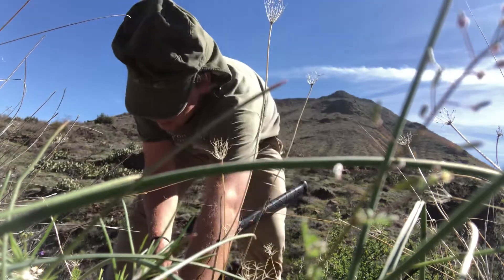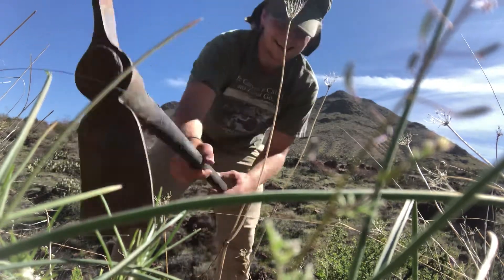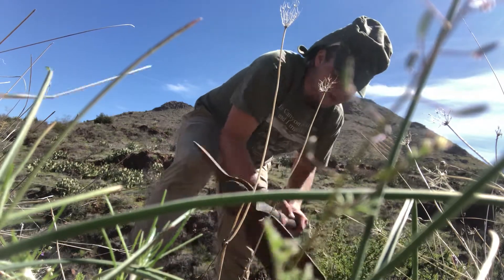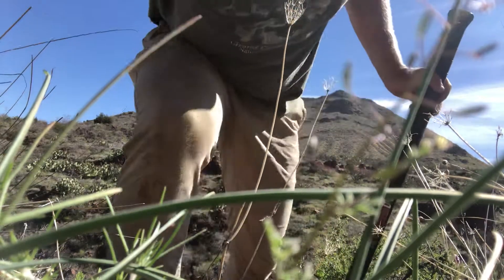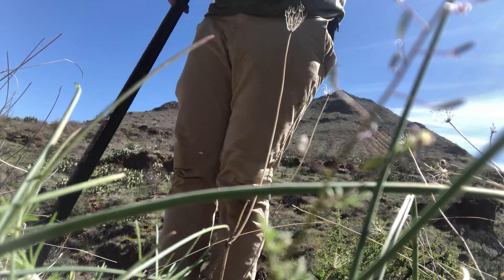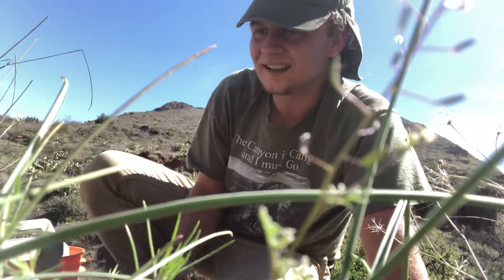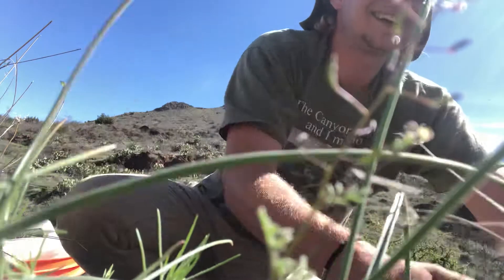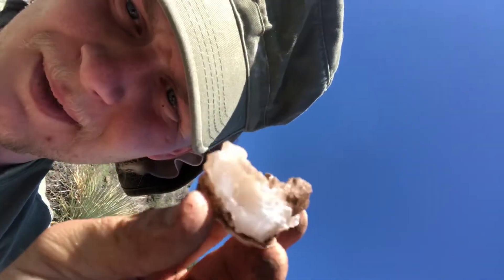Mining Mulligan Peak Agates! 2/3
Another video of me pulling good agates from the mountains